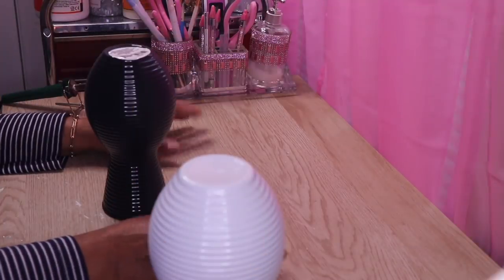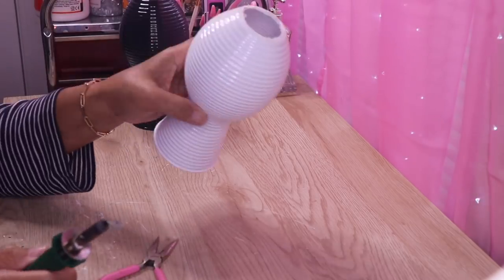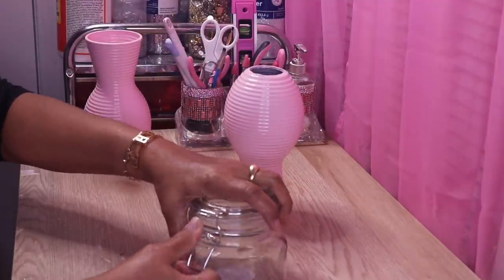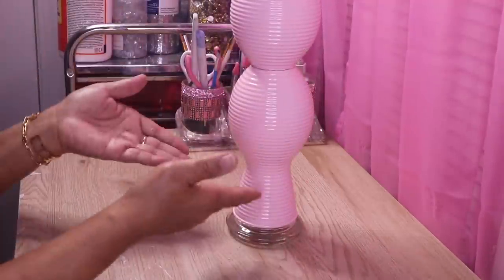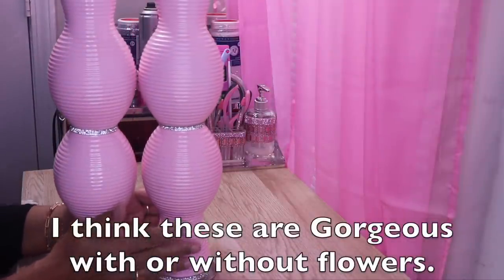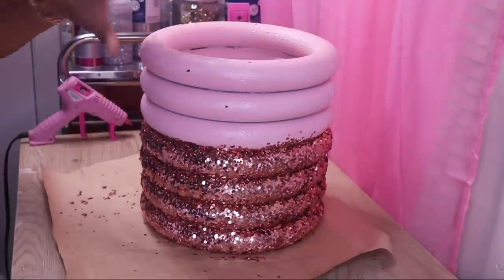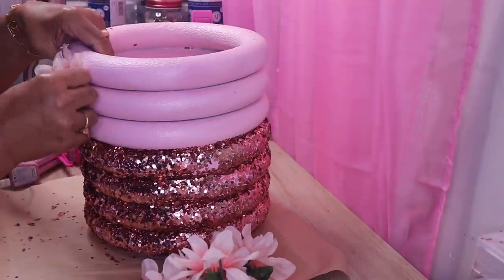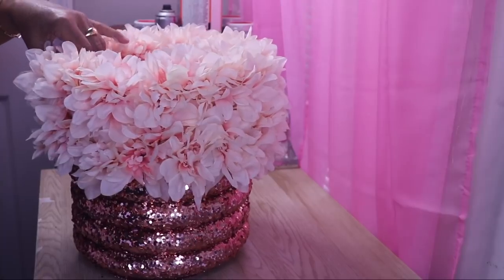$3 DOLLAR TREE DIY GLAM WASTE BASKET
THIS VIDEOS CONTAINS 2 VERY EASY TO FOLLOW AND INEXPENSIVE DIY'S THAT YOU CAN RECREATE ON A BUDGET. YOU CAN RE-CREATE THESE DIY FOR YOUR BATHROOM ROOM, FOYER, BEAUTY ROOM AND YOUR BED ROOM. IF YOU'RE NEW TO CRAFTING THEN THIS IS THE ONE FOR YOU.

💎 * Instagram name: Beverlys_Stunning_Creations*

ITEMS USED IN DIY NO. 1
(2) VASES DOLLAR TREE - DOLLAR TREE
SQUARE GLASS JAR WITH LID - DOLLAR TREE
WHITE SPRAY PAINT - WALMART
PINK SPRAY PAINT - WALMART

DIY NO. 2
(7) FLORAL FLOWER RINGS - DOLLAR TREE
(10) BOUQUETS OF FLOWERS - DOLLAR TREE
(2) PLATES - DOLLAR TREE
PINK SPRAY PAINT -
ROSE GOLD GLITTER -